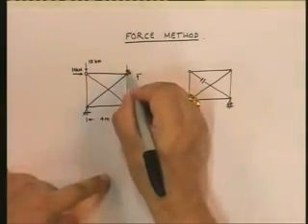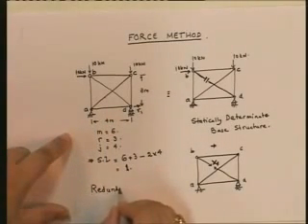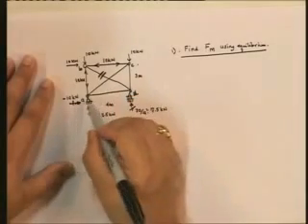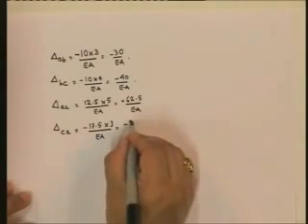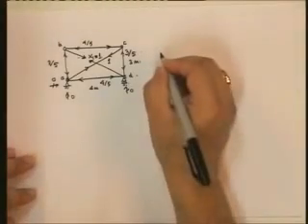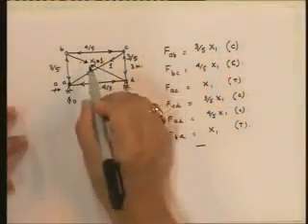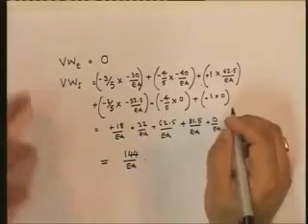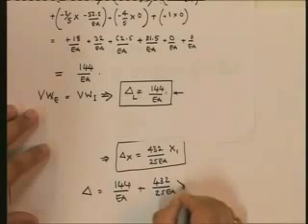force method of analysis structure analysis civil engineering